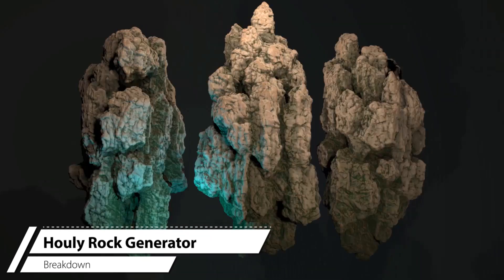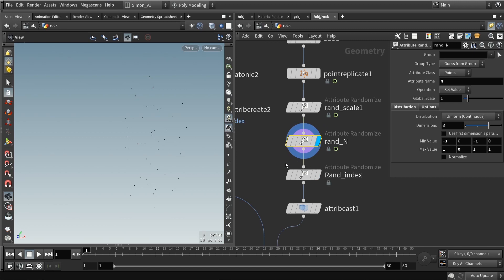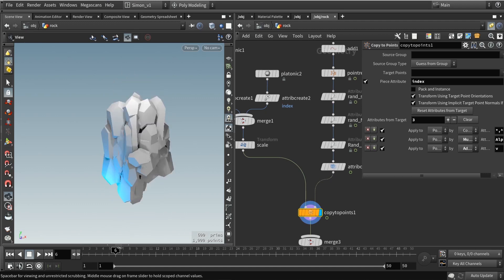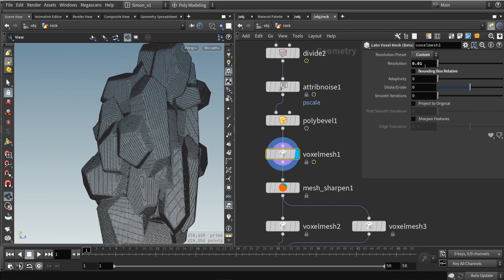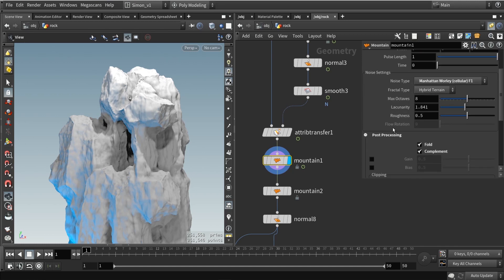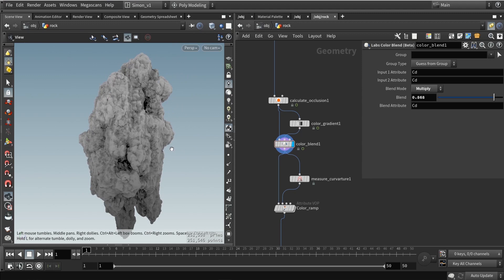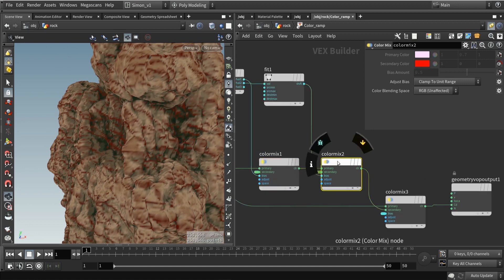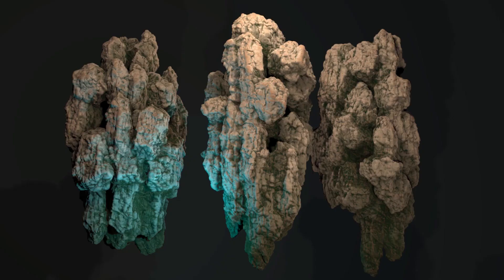Houdini Rock Breakdown || Houly2020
Breakdown of the Houly Rock. Houly was a Houdini challenge in July 2020, where everyday you make something in Houdini.

Step by step in the video each node is the network will be shown. Starting with making the base shapes by scattering points and copy a platonic shape on it. Further noises or triplanar displacement is used to get the detail into the shapes.
A cool part in the video as well is how to procedural color them. The color is stored in the point/vertex and could be baked into a texture that you could use in other programs to finalize the material.